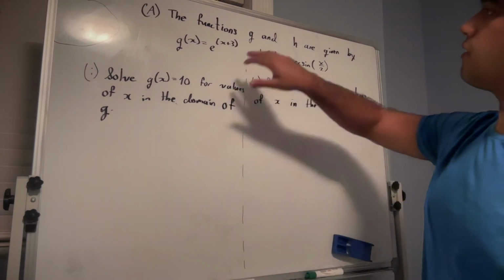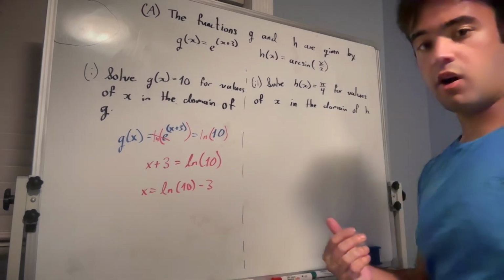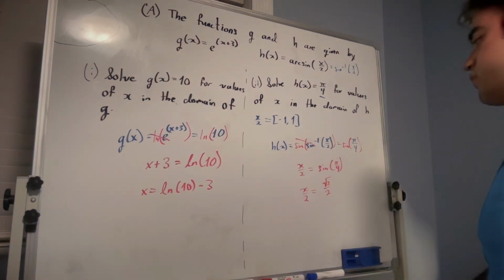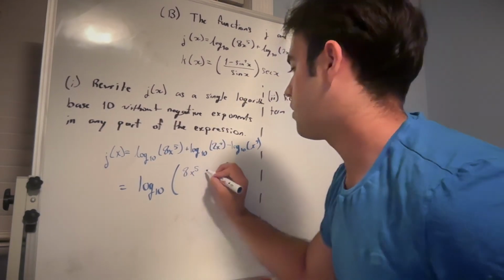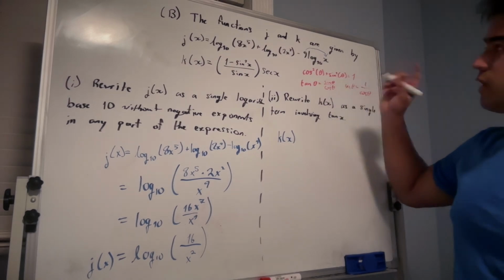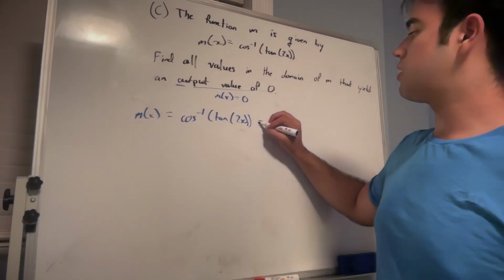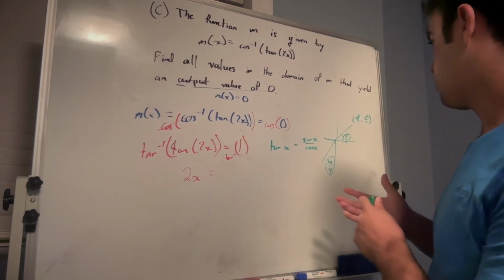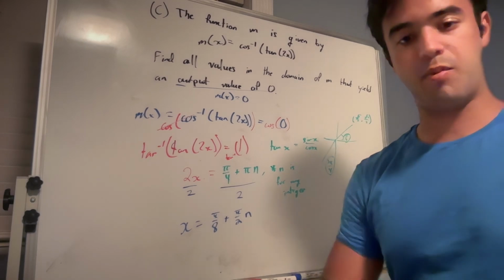AP Precalculus Practice FRQ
A walkthrough through the 2024 AP Precalculus FRQ #4.